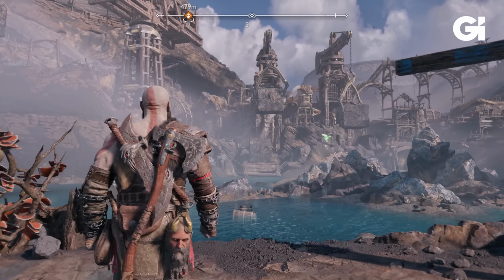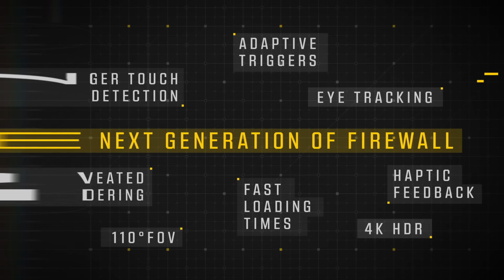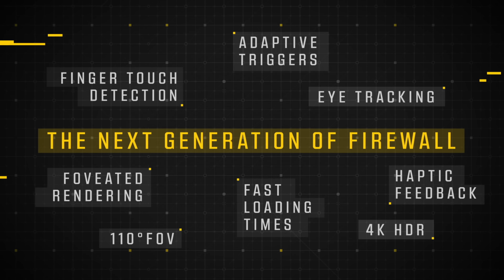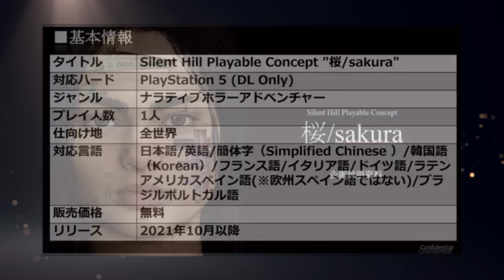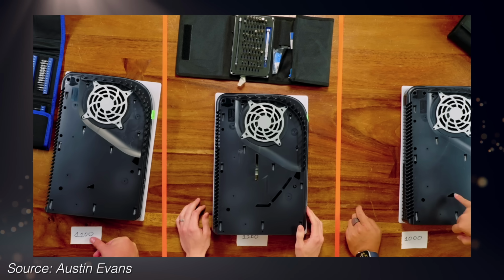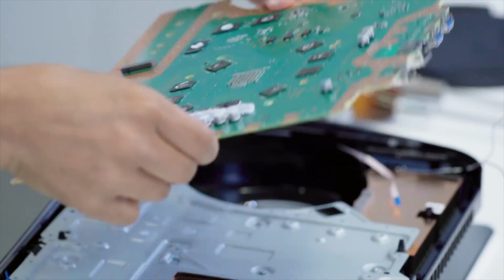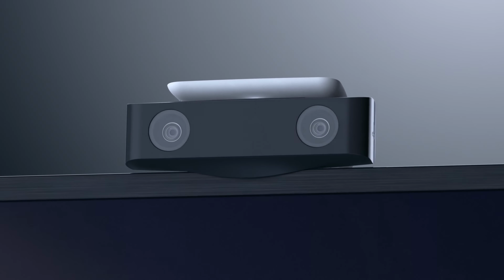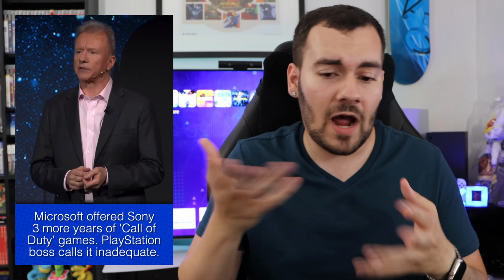Sony Fires Back At Microsoft's Call Of Duty Offer. | New PS5 Model Might Be Improved. - [LTPS #534]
This has been another rollercoaster week where Microsoft has not only outlined an offer they gave to Sony, but we have Sony saying it wasn't good enough. The fight for the Call of Duty franchise, and its importance on PS5 in the future continues. We also have our first teardown of the new PS5 model out there! Looking pretty good so far at least. And then we've got new God of War Ragnarök gameplay, a new PS VR2 game announcement, and Silent Hill rumors again. I hope we someday don't have to do that, but until then we will. And you WILL enjoy it. *gestures sternly in your general direction*.

► PS5 Compatible SSD’s and Heatsinks:

► My YouTube Equipment, Gaming Accessories, and Recommendations:

Abdullah Dahlwai
Ali Almutawa
Andrew Pack
Angelo Sparacio
Anthony Gallagher
Austin Becker
Austin Johnston
Austin Post
Ben Lindey
Blaiseiken
Bob
Bohdan Koshyrets
Brian
Brian Burton
Cody Messick
Colton Tompkins
Connor Cole
Crispin
da_Heino
David Lin
David Pacheco
David Woody
Devyn
Drew Purdin¥
Elizabeth Gonzalez
EliteSlayerPaul
Enes Bulut
Eric Ruelle
Gabriel Guevara
Gustav Christiansen
Isaiah Hooks
jacob
Jafet Dolande
Jamie Johnson
Jarryd Howard
Jason Moore
JediAray
Jip van der Kramer
Jonathan Serrano
Karawettu
Kyle Sanderson
lauzoff
Lee McDonald
Mark Sean Roocroft
Martin Derleth
Martin Nachev
Mashud Mohammed
Matt Plews
Max Well Fed
Michael Tisdale
Michael Wallace
mike durocher
Moises
Nahuel Sacchetti
Nick Morrow
oramad
Paul Romano
Penny Parker
PHILIP NATHANIEL GO
Philip Ricketts
Quentin Price
Rashid NHM
Rebekah
Rob O’Donell
Sam Brown
Santiago Macho-Vidal
sean nilsen
Shaun Stamper
Skip Jordan
Skull King
Soliveski
spencer sorensen
Steff Thomas
Sven Mueller
Tim Woods
Tyler Haydt
Tyler Moon
Tyler Unger
unbound23x
Vinny Sivaraman
Wheels87
William O’Carroll
Will Clements
znk3r

TIMESTAMPS:
0:00 - Intro & PS Plus Reminder
0:31 - New PS5 System Software Released
1:31 - Gray Camouflage Colors Announced
2:26 - New God Of War Gameplay & Details
4:21 - Firewall Ultra Announced For PS VR2
6:13 - Jason Blundell Leaves Deviation Games
7:25 - RUMOR: Silent Hill 2 Remake Images Leak
9:30 - New PS5 Model Teardown
13:49 - PlayStation Responds To Microsofts COD Offer
20:38 - SIE Executive Vice President Retires
21:45 - Let's Talk Plus
22:10 - Housekeeping